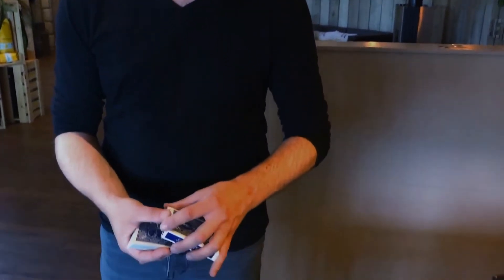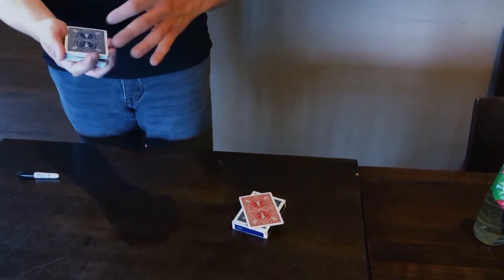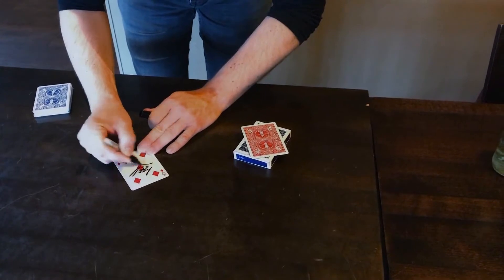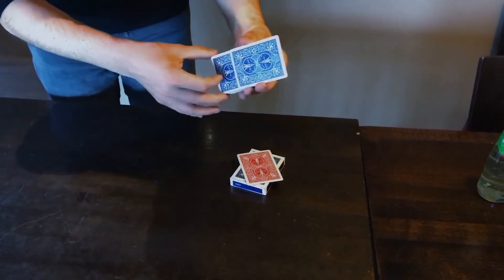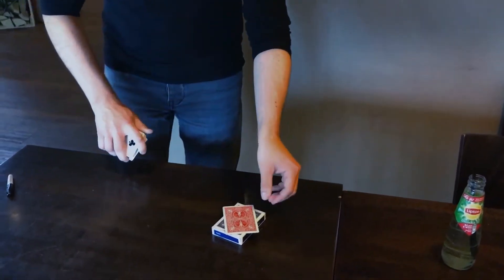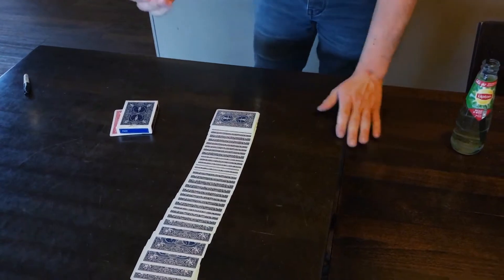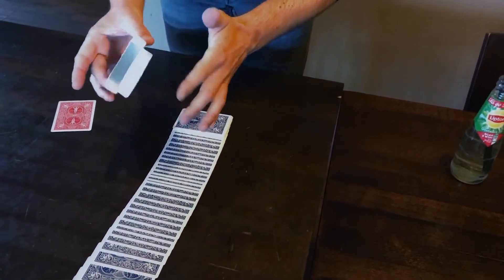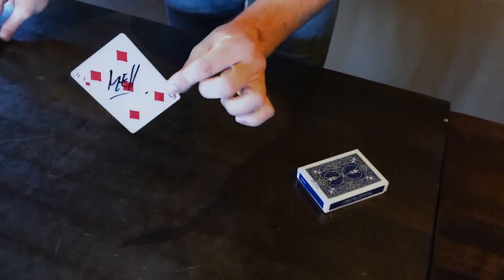Prevision トレーラー字幕付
Prevision by Peter Eggink